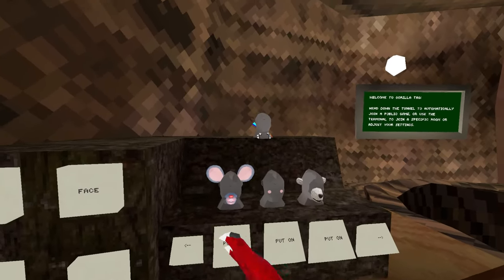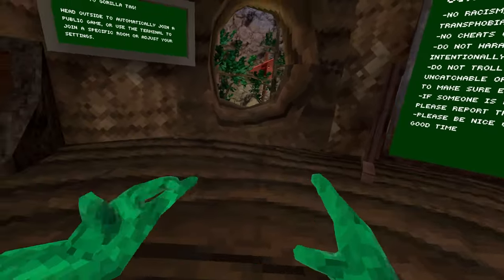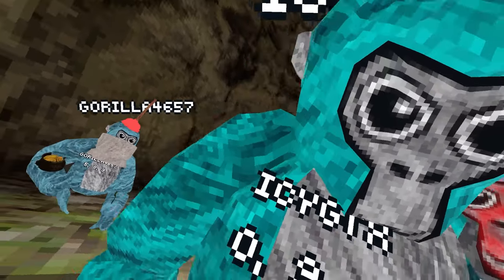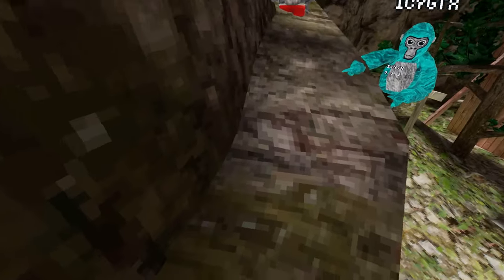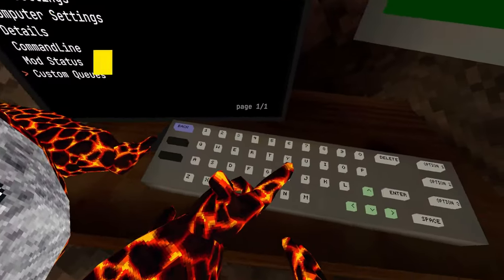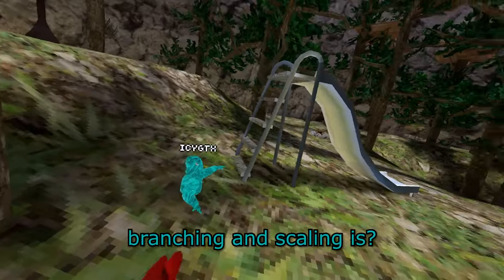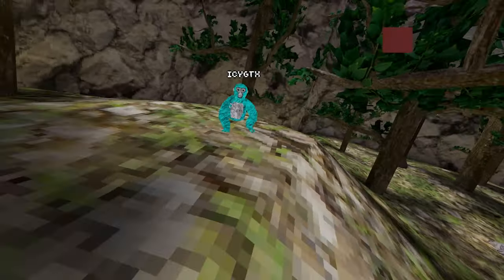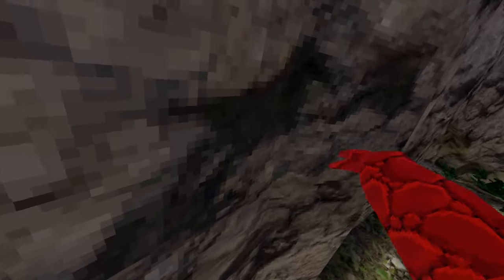I PRETENDED To Be A NEW Player In Gorilla Tag VR!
Thumbnail Artist: TheDudeAwso#7735 (btw delete the space next to the #)